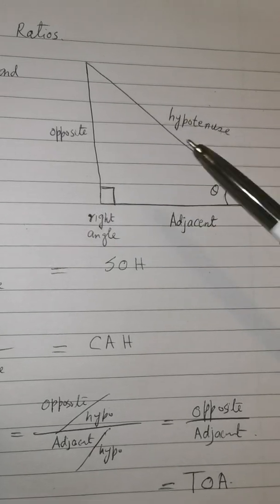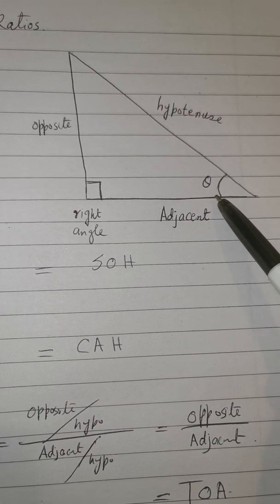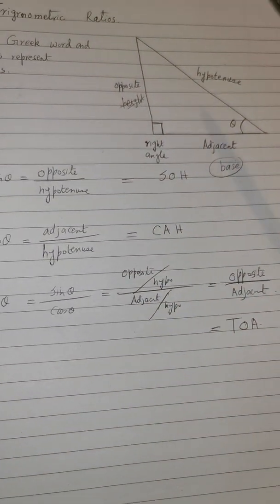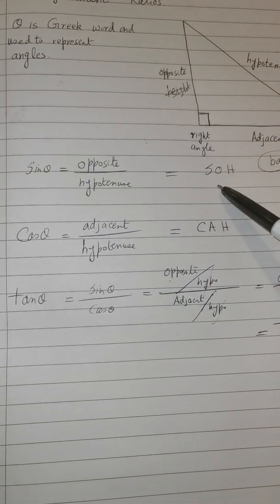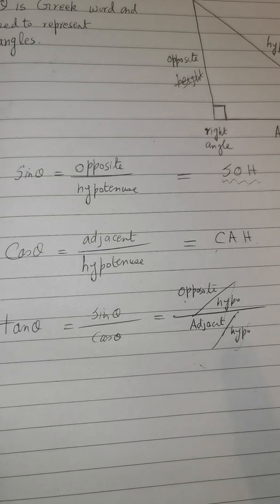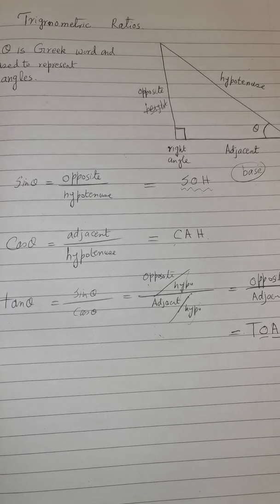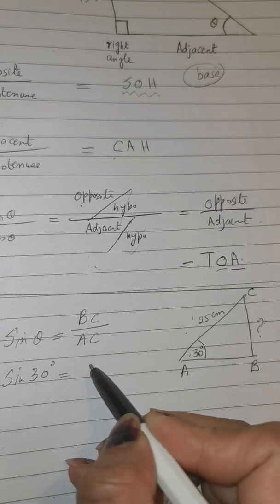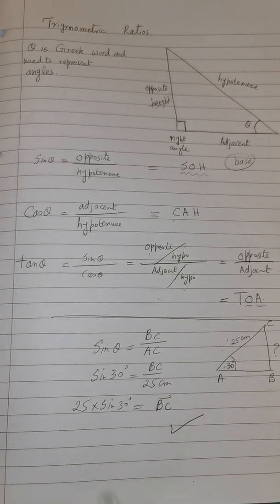Trigonometric ratios, Formulas of sin, cos and tan,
How to apply trigonometric ratios in Maths questions.